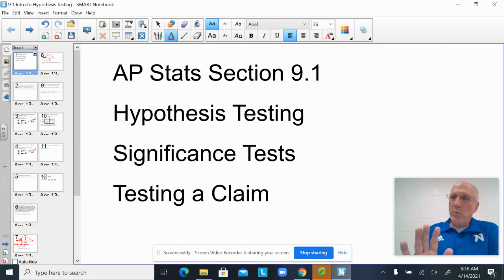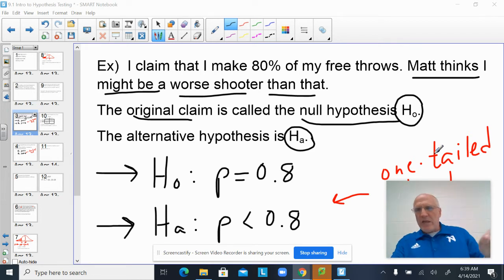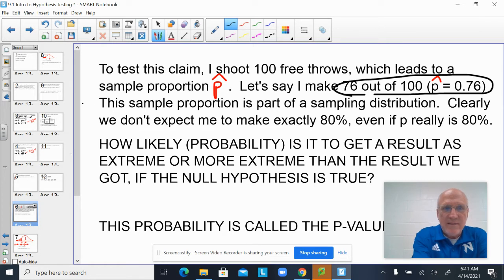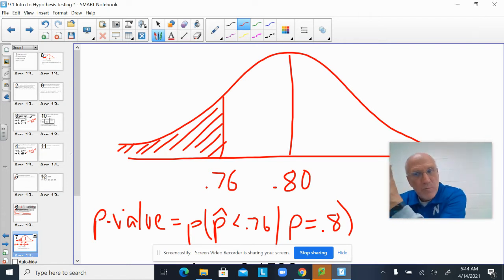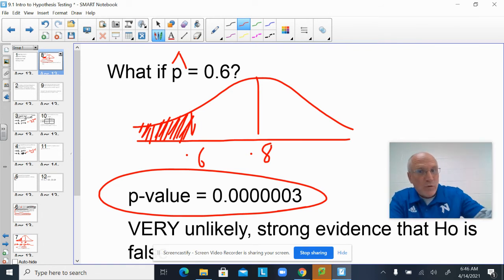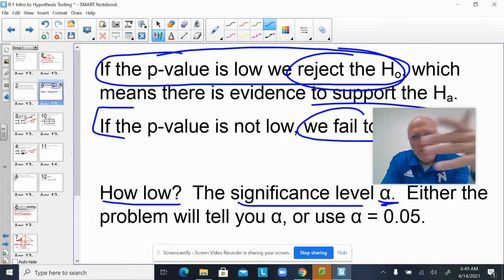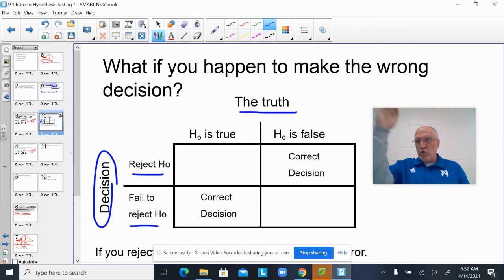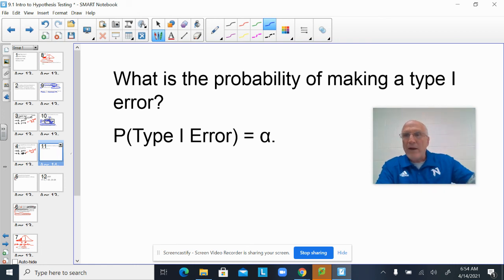AP Stats 9.1 Intro to Hypothesis Testing